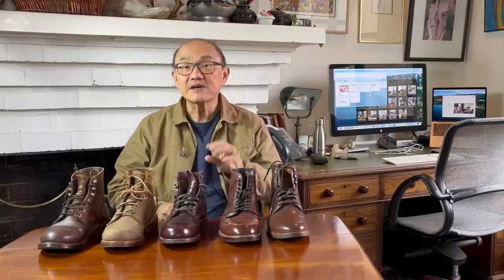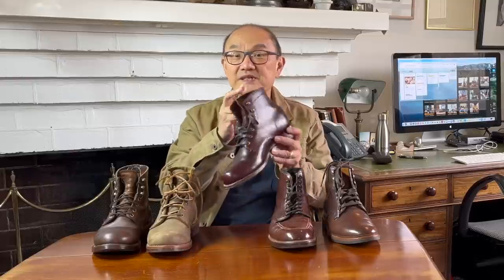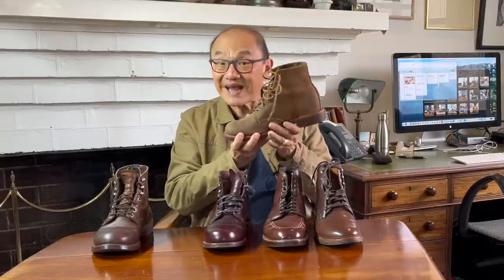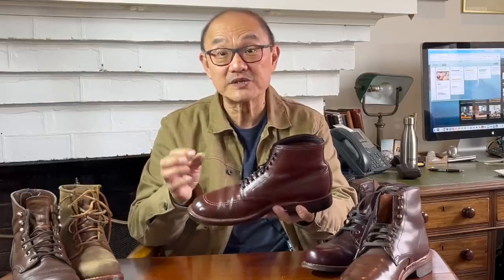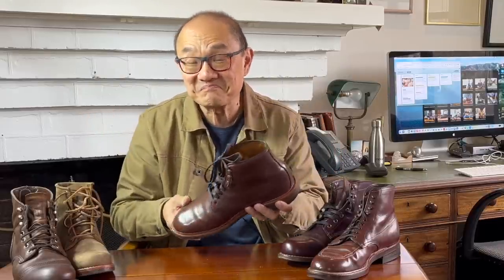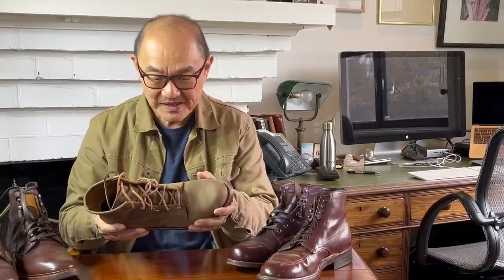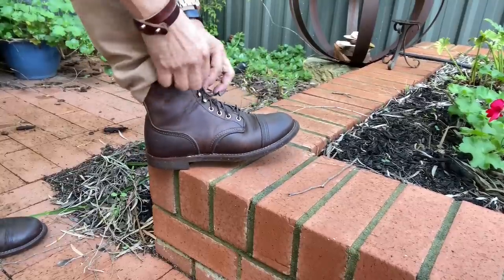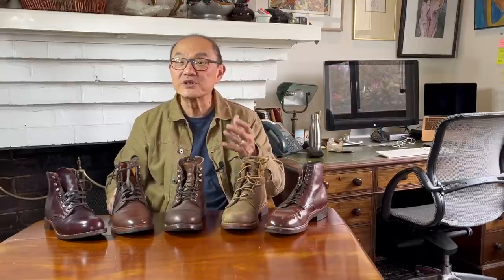American Boot Classics Compared- Indy, 1000 Mile, Iron Ranger, Chippewa Service Boot, Higgins Mill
The current heritage Americana trend in boots comes from a solid base of American boot-making history from the early 20th Century. This comparison looks at historic brands and their most iconic models.

Chapters
00:00 Introduction
00:37  Welcome and Concept
01:23 The Common DNA
03.38 My Selection from my Collection
09:28 Alden Indy
12:39 Allen Edmonds Higgins Mill
15:46 Chippewa 6” Service Boot
18:15 Wolverine 1000 Mile
20:45 Red Wing Iron Ranger
23:31 Comparative Prices
24:19 Summary